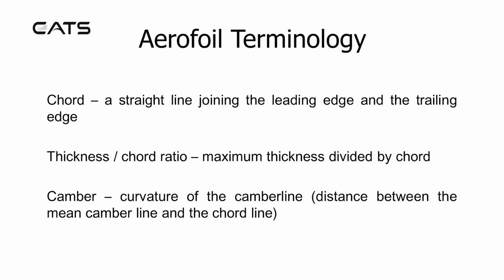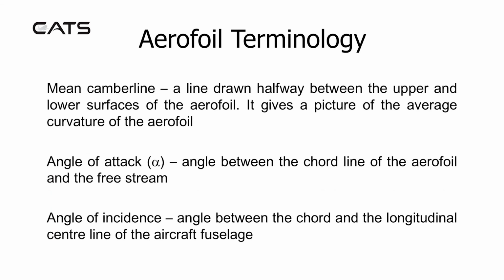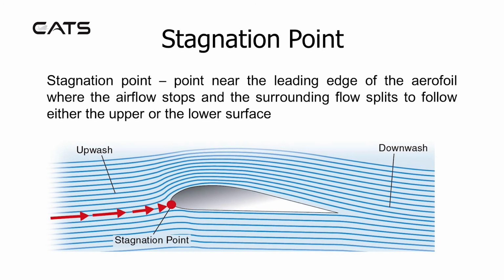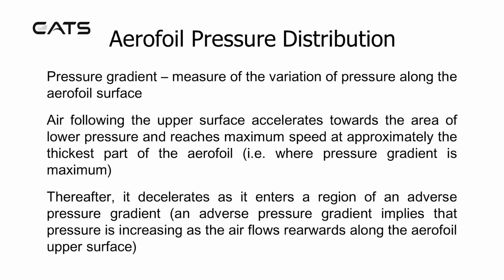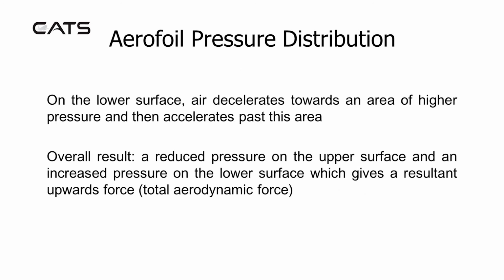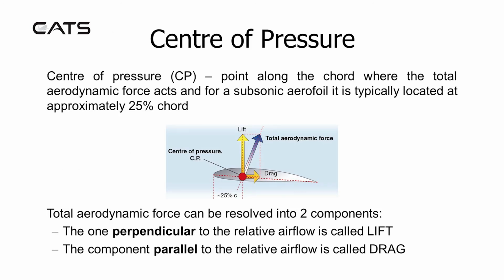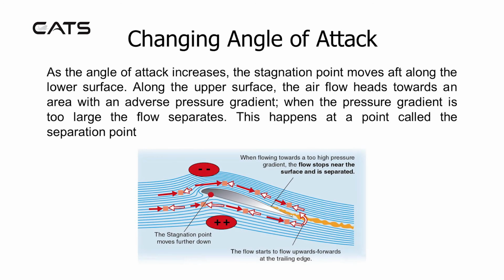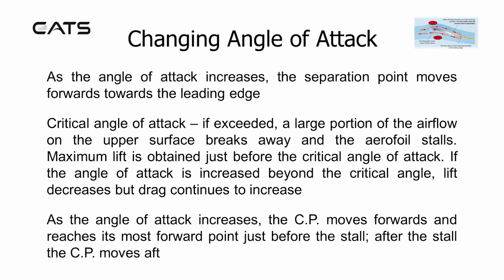CATS ATPL Principles of Flight - Aerofoil Terminology